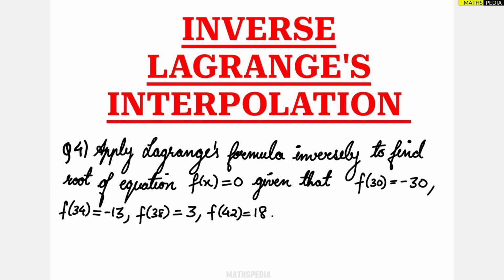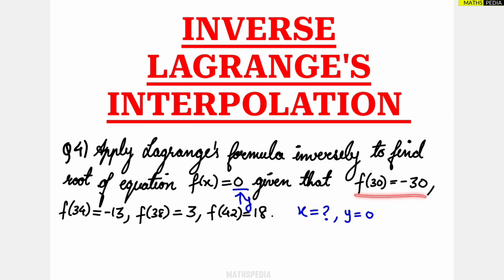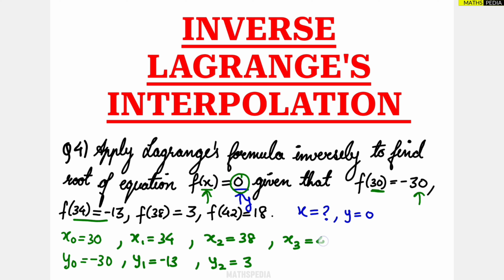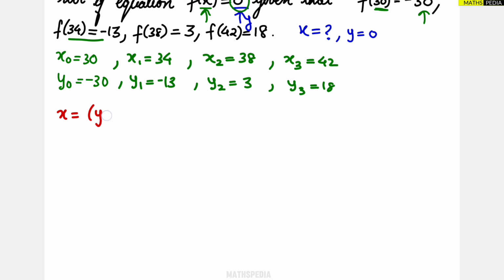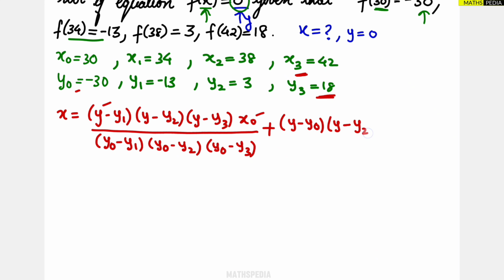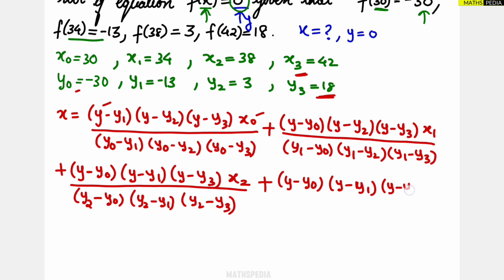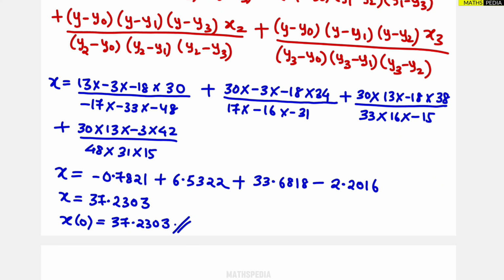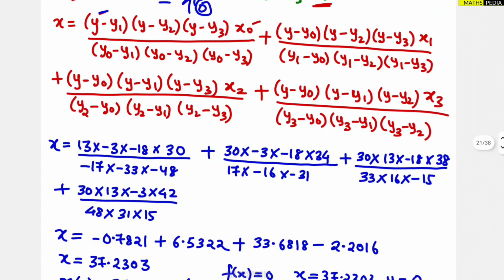Inverse Lagrange Interpolation | Solved example | Engineering mathematics | Mathspedia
Welcome guys ✌
For any queries DM 👇